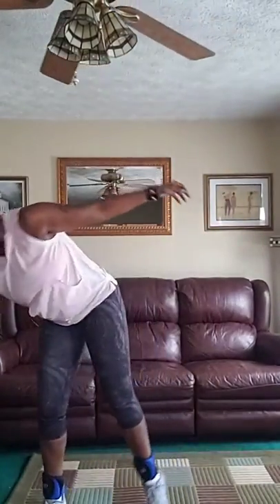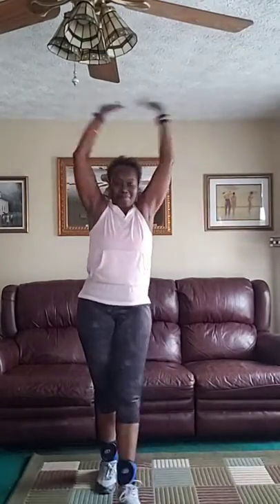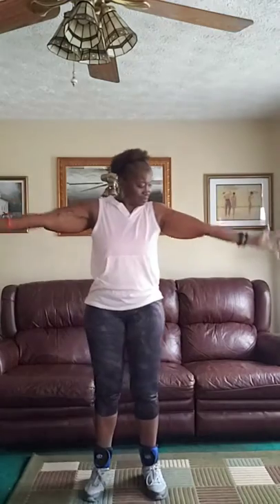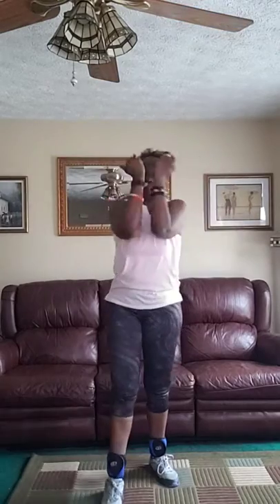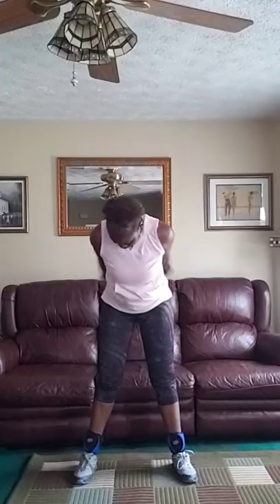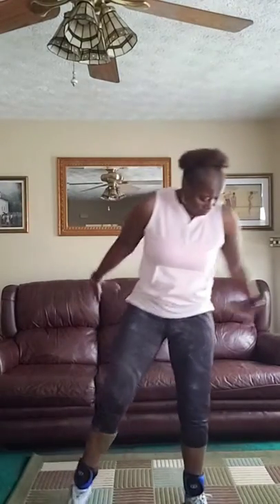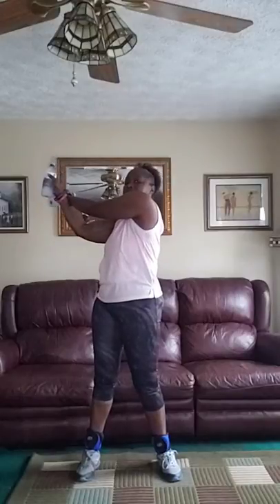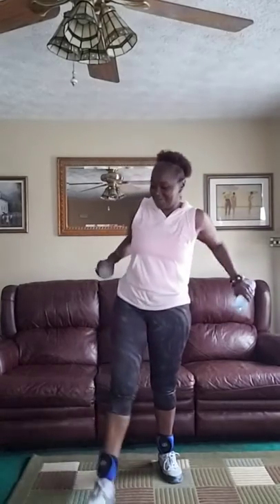8/10/19 Daneene Mishell's Health & Wellness Group Workout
Zurvita
Independent Consultant
Daneene Tyson
Zurvita.com/Sanderslady